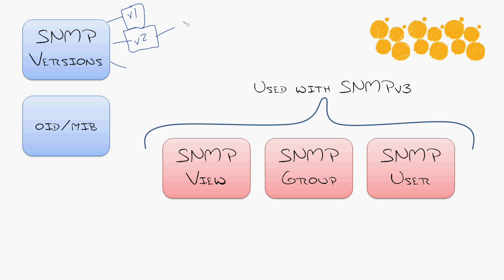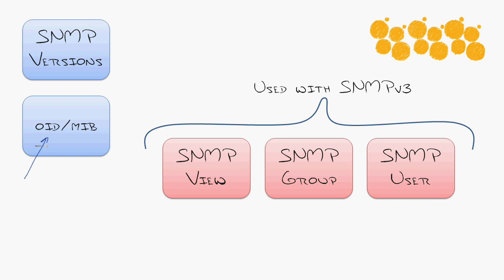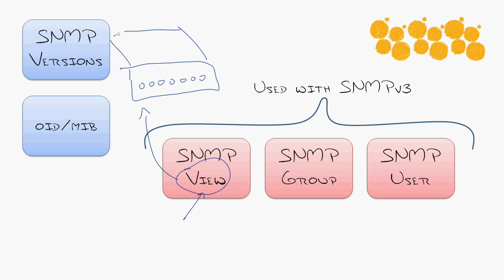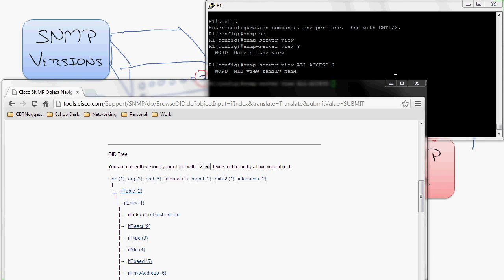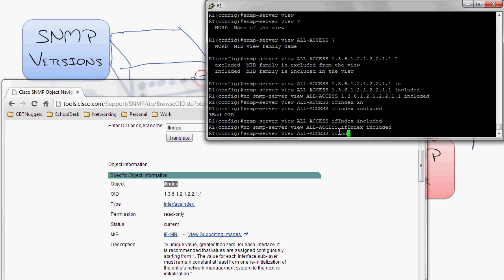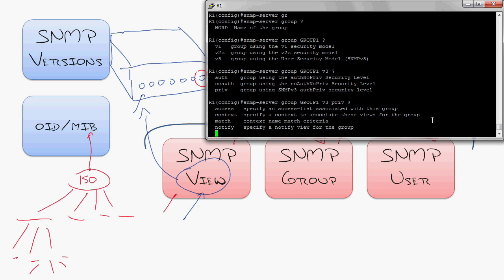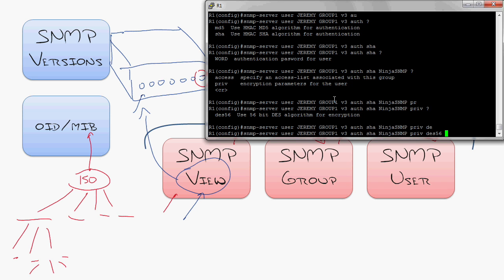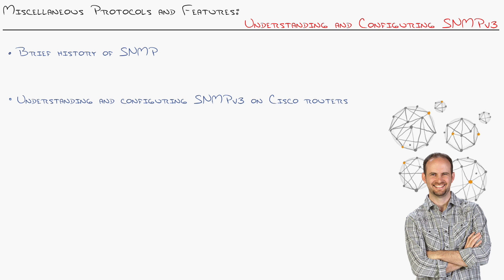Understanding and Configuring SNMPv3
In this video, Jeremy Cioara covers configuring SNMPv3 on Cisco routers. You get a quick history of SNMP followed by a crash course in version 3's additions: Views, Groups, and Users. Jeremy creates a new View, Group and User, then configures them and connects a device.

Since version 1 and 2 of SNMP didn't have authentication or encryption capabilities, Jeremy starts by covering SNMP's history. This helps explain why the addition of views, groups, and users was so significant for the management protocol.

With the theory out of the way, Jeremy shows you, firsthand, how he creates and configures a brand new view, then associates that view with a newly configured group, and how that gets connected with a new User with a novel username and password. He wraps up by adding a device to the monitoring system so you can see the whole picture.

Jeremy also explains the OID, MIB and how a device gets added to a monitoring system, so get ready for a thorough crash course in SNMPv3.